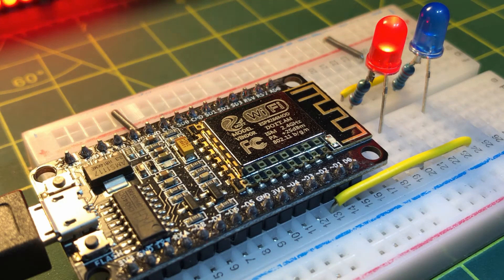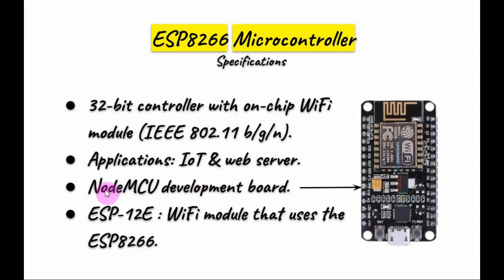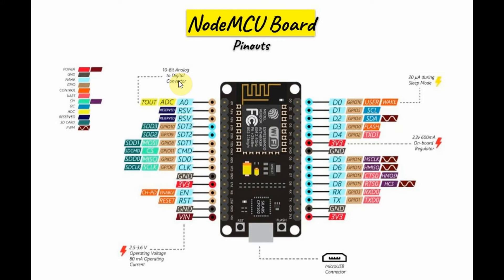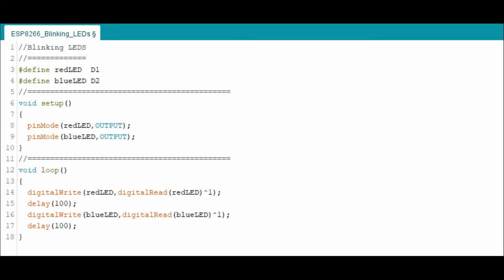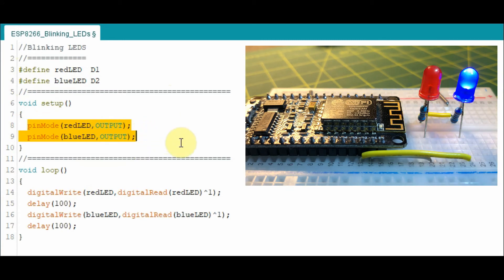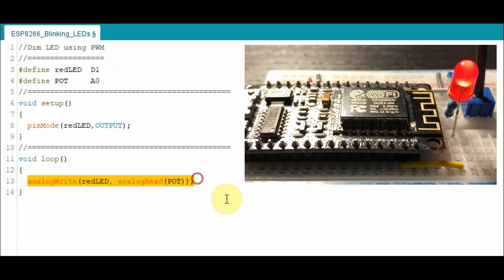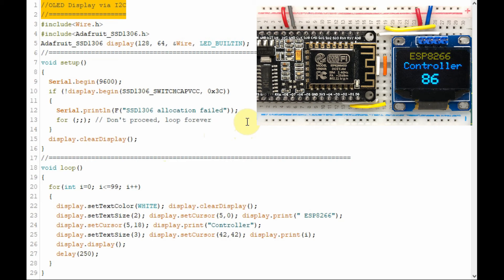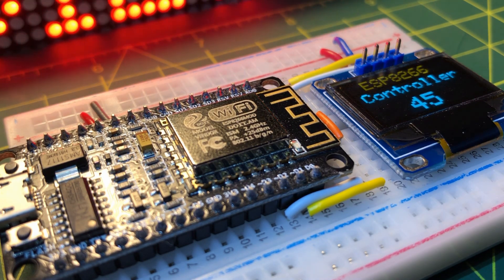ESP8266 Interfacing with Peripherals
An introduction to the ESP8266 microcontroller is presented with interface examples of I/O peripherals.

Contents:
0:00 Contents
0:16 ESP8266 Controller Specs
0:47 NodeMCU Board Pinouts
1:32 C++ Code with Demo - Blinking LEDs
2:19 C++ Code with Demo - Dimming LED via Pot
2:54 C++ Code with Demo - I2C OLED Display
3:23 Future Project: ESP8266 Web Server